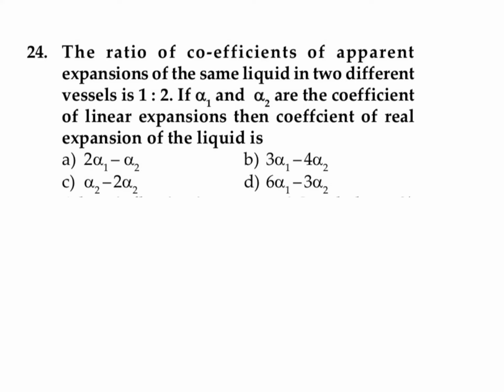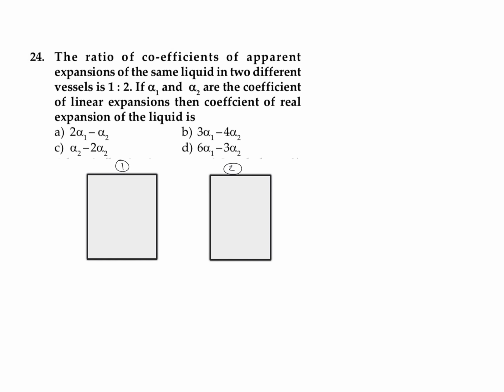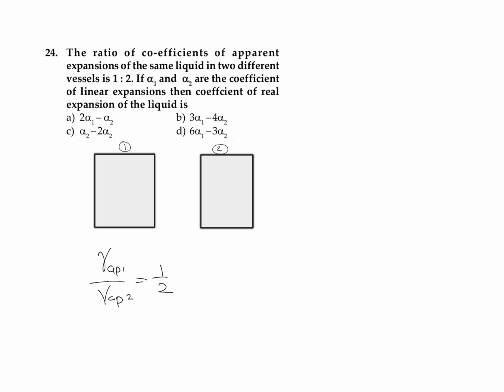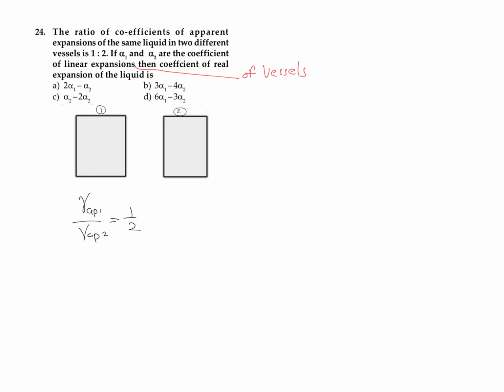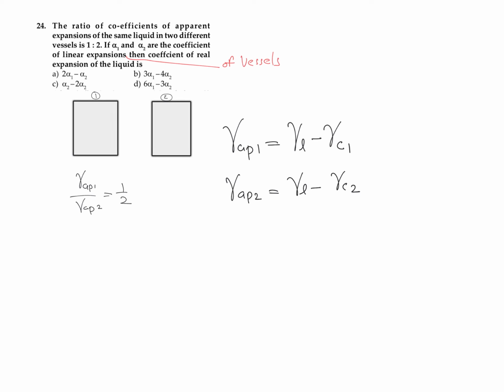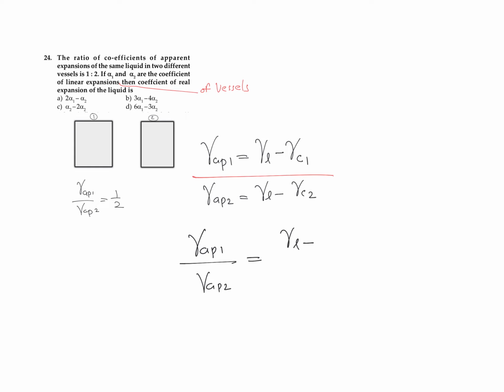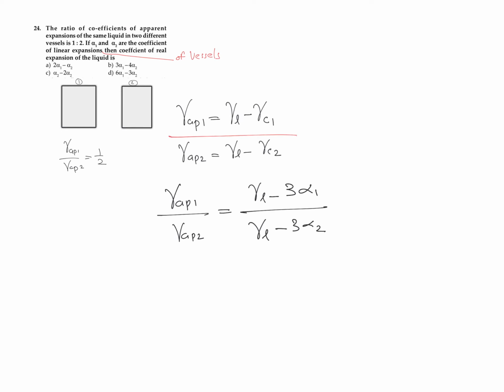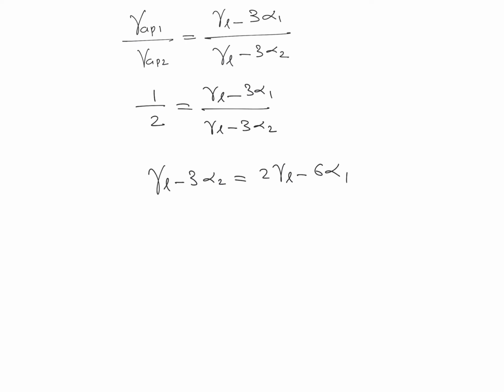RCC ASSIGNMENT THERMAL PROPERTIES OF MATTER Q-24